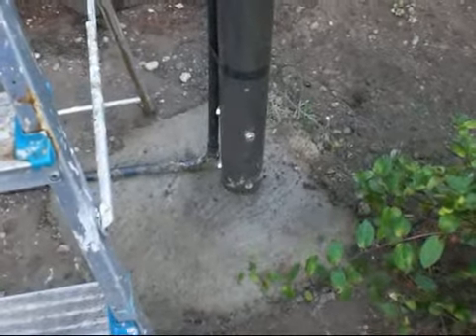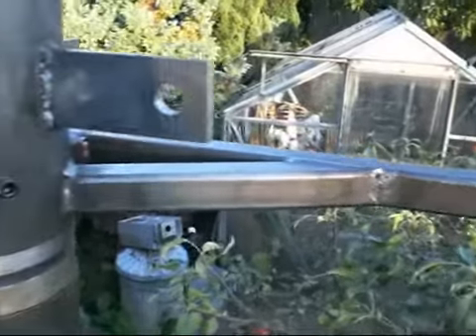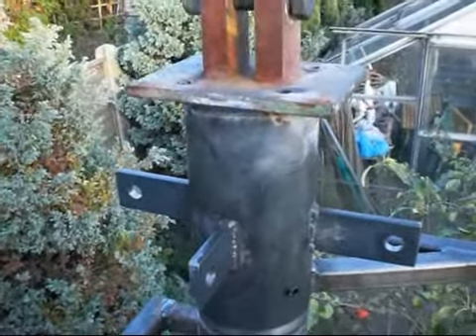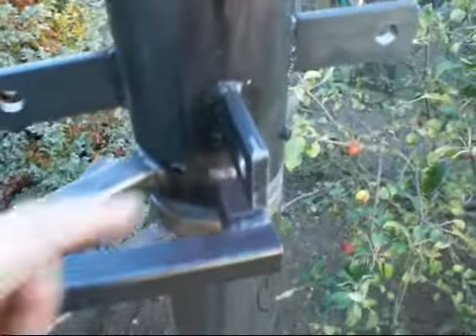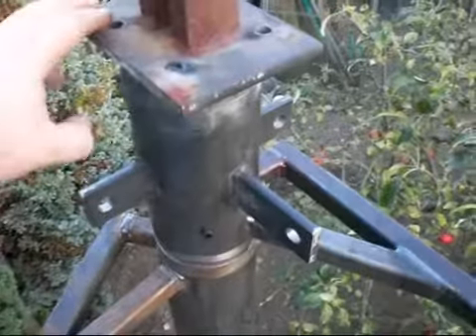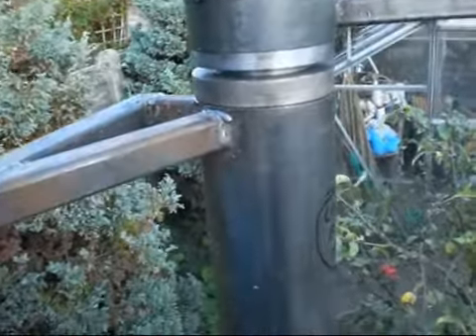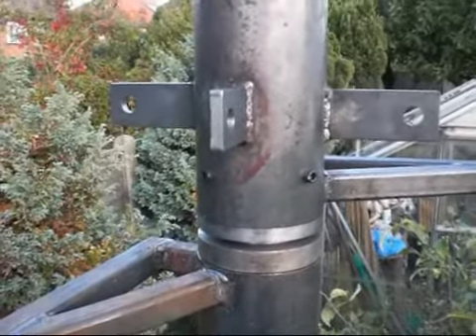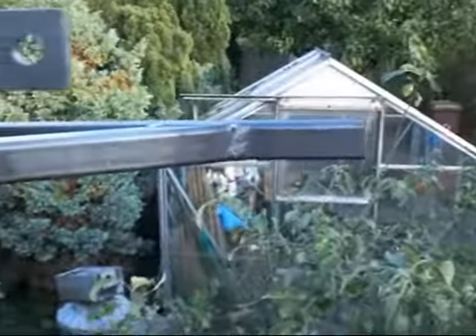New Tracker Mount and fittings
Mk2 Solar Tracker Mount